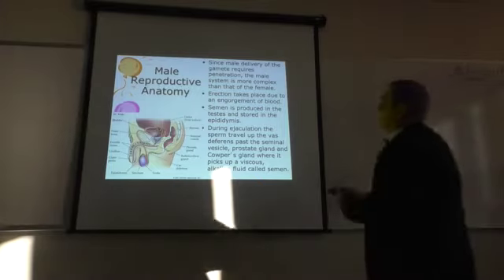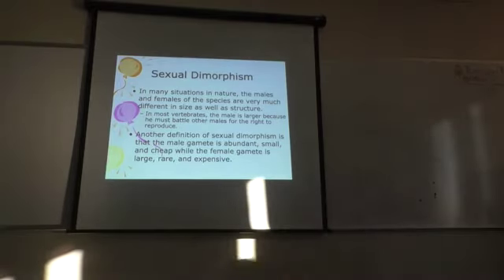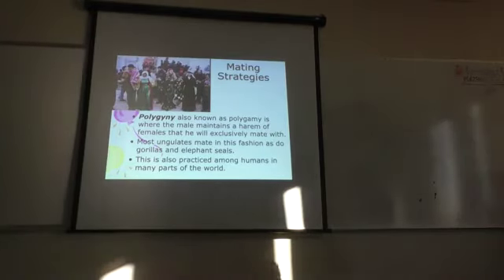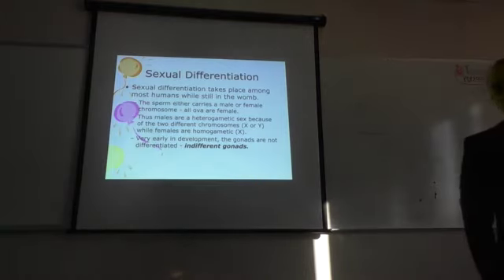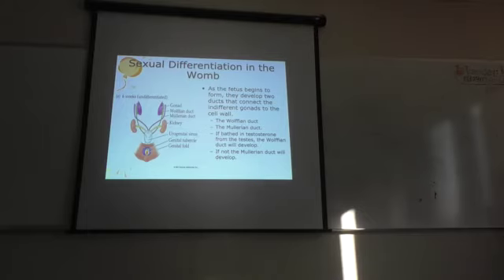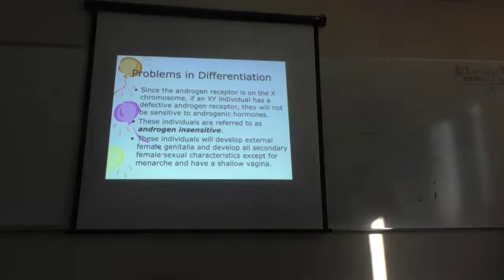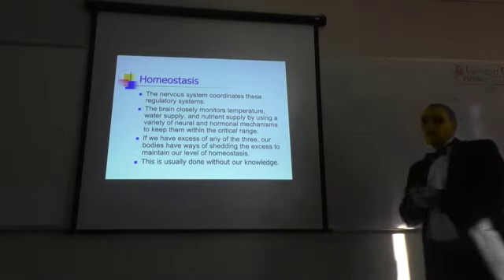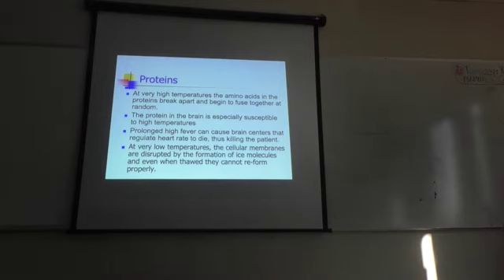Physiological Psychology 31 October